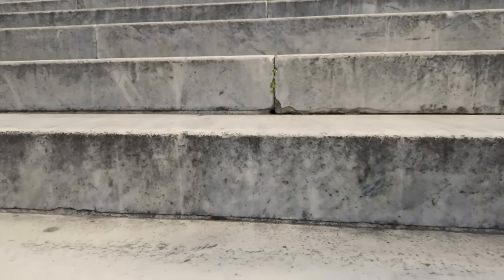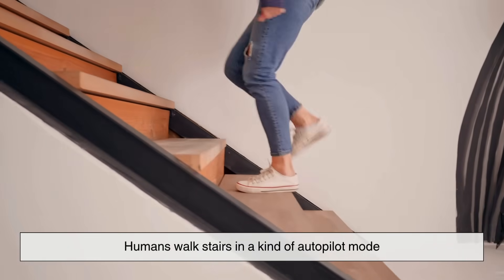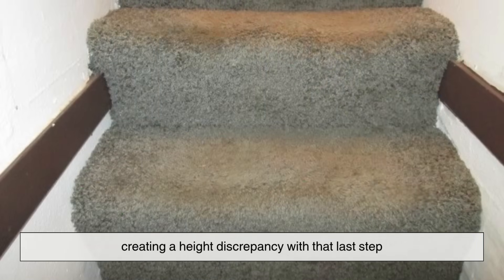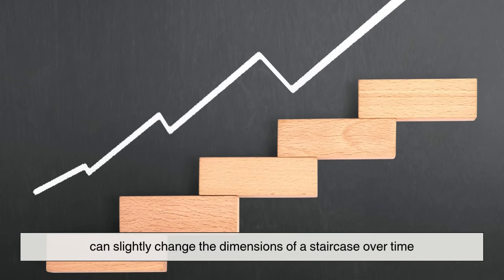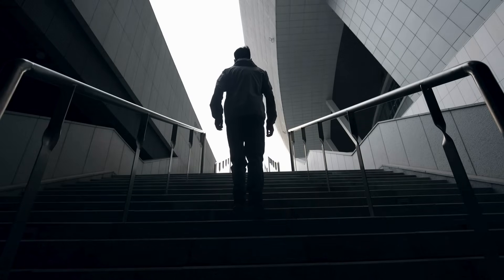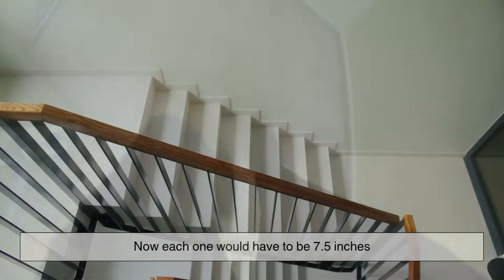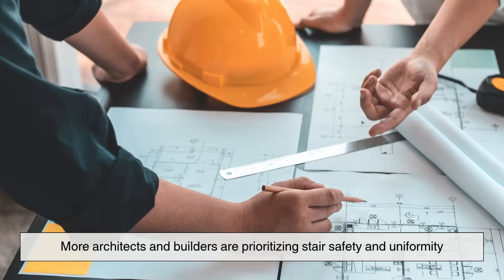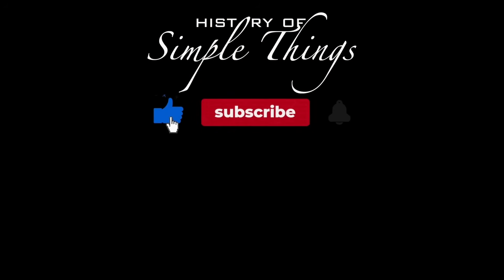The Uneven Last Step: Design Error or Structural Necessity?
Have you ever stumbled on the last step of a staircase? It’s more common—and more
dangerous—than you might think. This video breaks down the design flaws, construction
issues, and even psychological reasons behind uneven last steps.

⏱️ Timestamps :
00:44 – What is an Uneven Last Step?
01:13 – How Our Brains Expect Uniformity
01:48 – Post-Construction Flooring Problems
02:22 – Why Can’t They Just Fix It During Construction?
02:50 – Renovations and Legacy Staircases
03:16 – Slab Settling and Structural Shifts
04:12 – The Last Step Illusion
05:13 – Design Constraints
05:53 – Old Buildings
06:20 – Simple Human Errors
06:51 – The Hopeful Side: Technology and Awareness
07:13 – Why That One Step Matters

step!